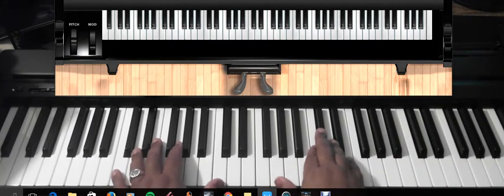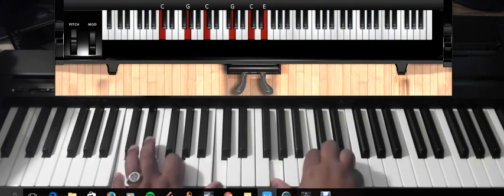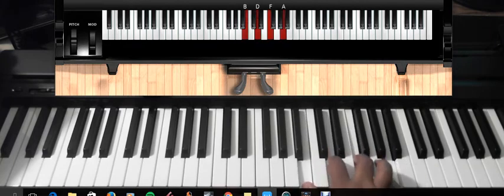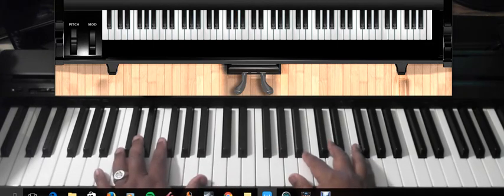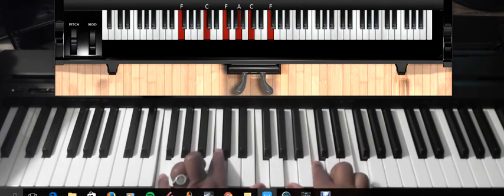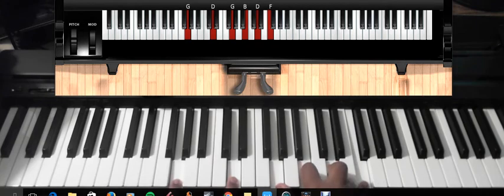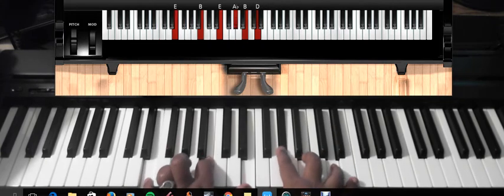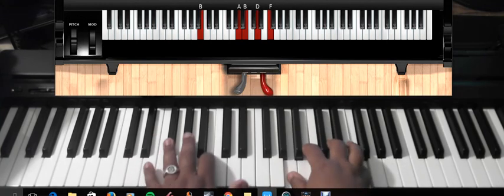Goin' Up Yonder (Piano Tutorial)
Thanks!